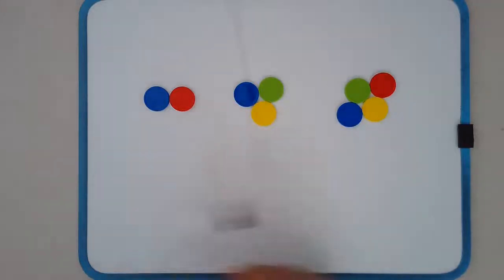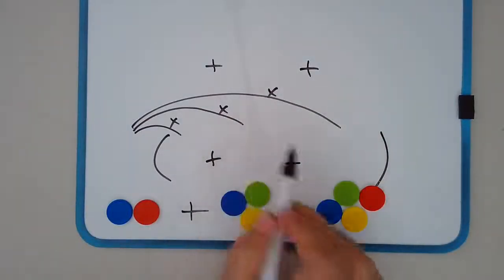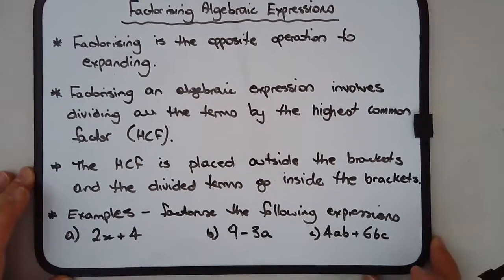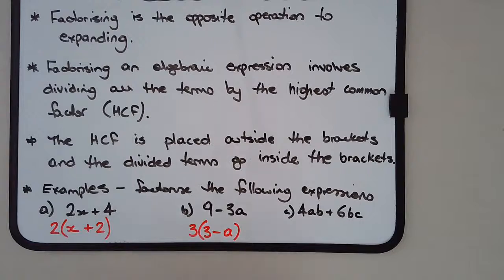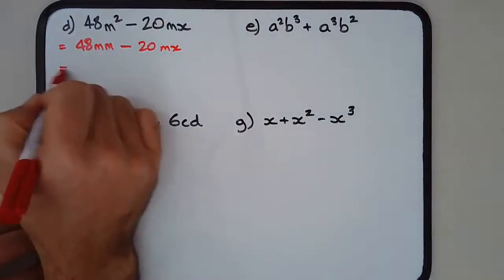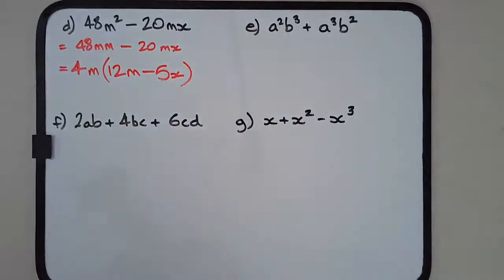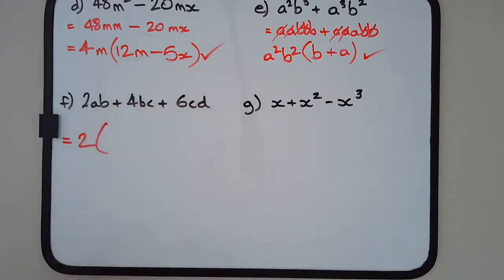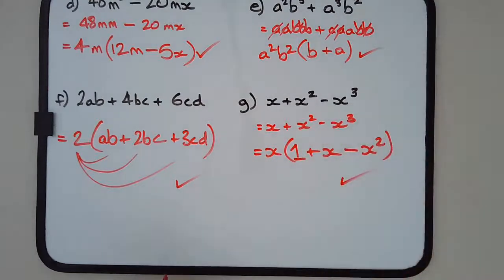How to factorise algebraic expressions by considering highest common factor (with examples)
Factorising is the opposite (inverse) operation to expanding. Expanding removes the brackets whereas factorising brings them back. I start off with a demonstration of factorising using colour counters and then proceed to the theory of factorising algebraic expressions with some worked examples.